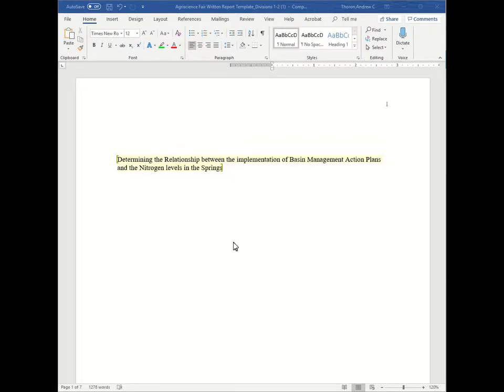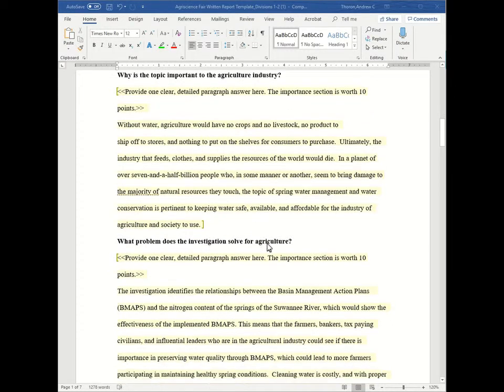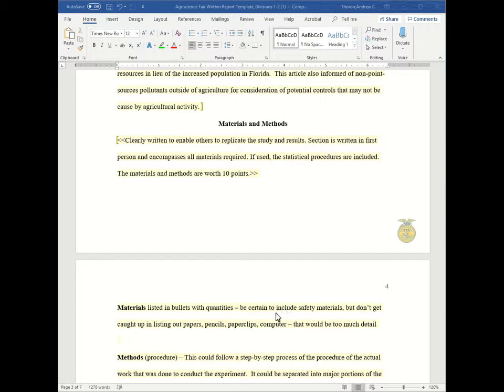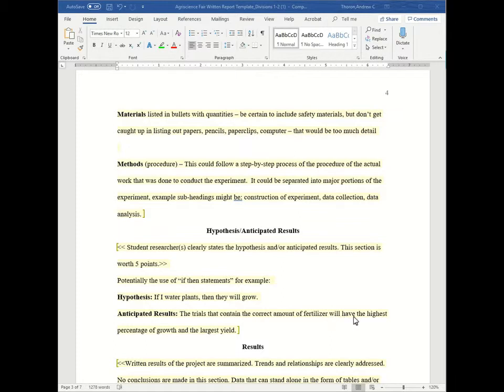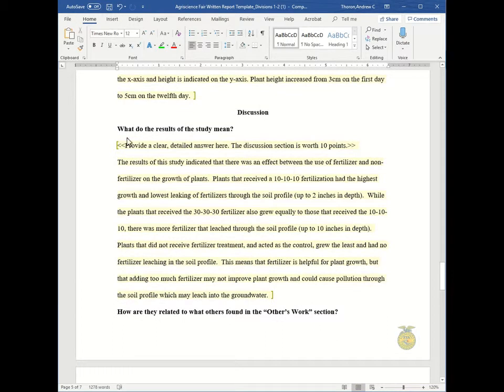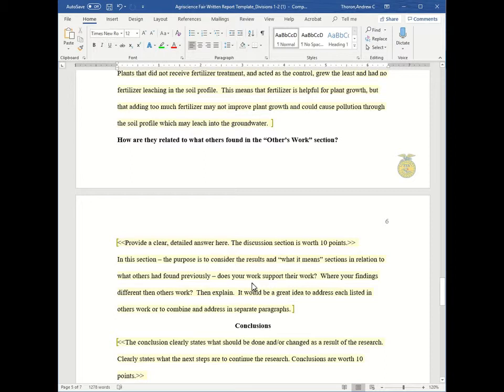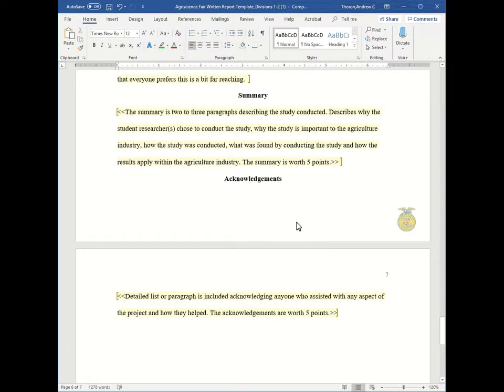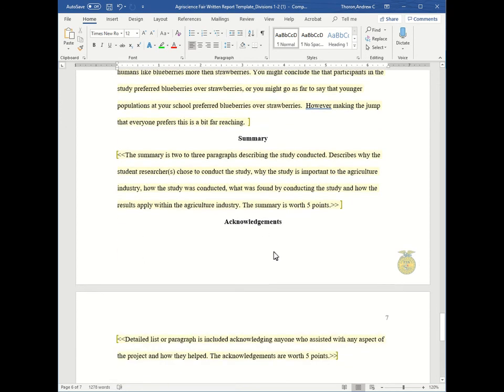Agriscience Fair: Division I and II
This is part of a series that gives an example agriscience fair report for the National FFA Agriscience Fair. This video contains information specific to Division I and II.

These videos are resources for agriculture students and teachers to review in class to aid in creating their own agriscience fair report, per National FFA guidelines.